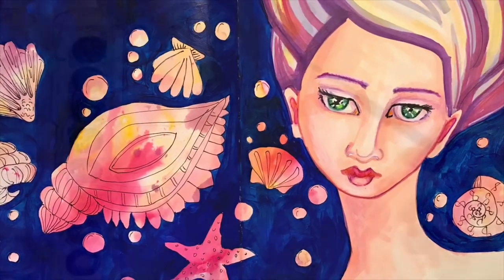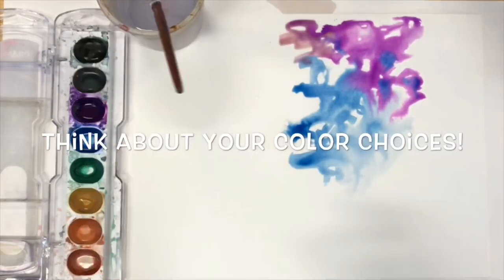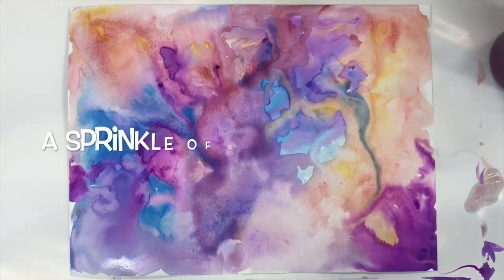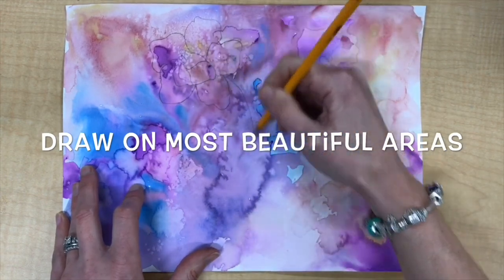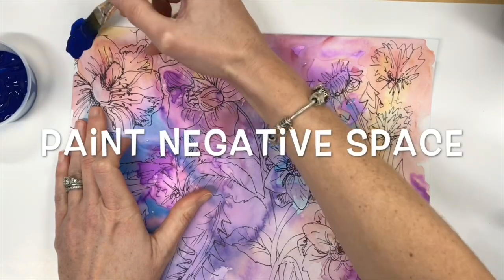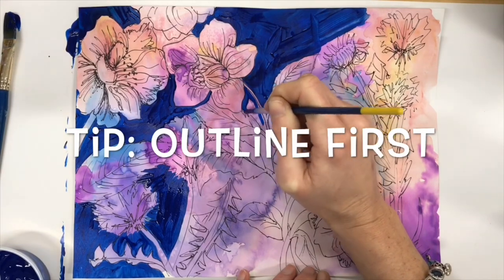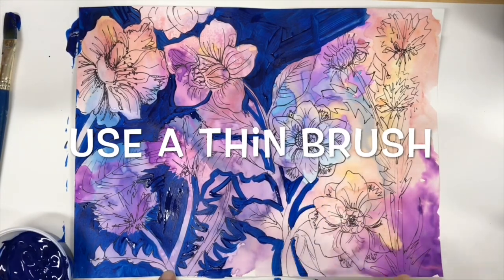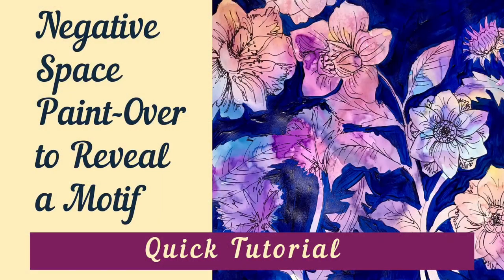Negative Space Painting | Mixed Media | Art Project Idea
This tutorial will show you a mixed media technique that can be used in a variety of ways! First, I create a watercolor underpainting. Next, I draw a floral motif over the most interesting areas of the watercolor underpainting using Sharpie. Finally, I paint the negative space (around and between the flowers) with acrylic paint.

I will be using this project in my middle school classroom for grade 7, but I think it would make a fantastic project for any intermediate or middle school level art class. In addition, this is a wonderful mixed media technique to use in visual journals!